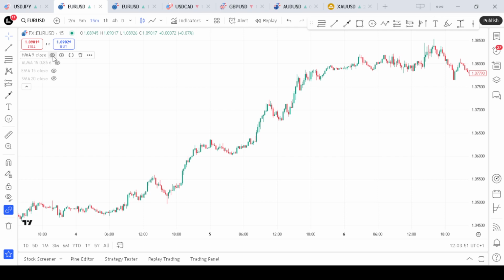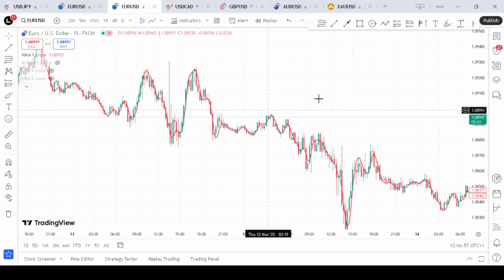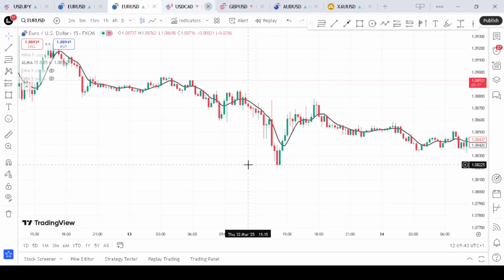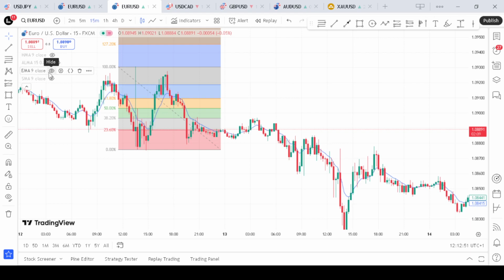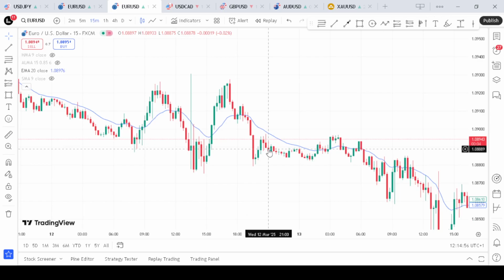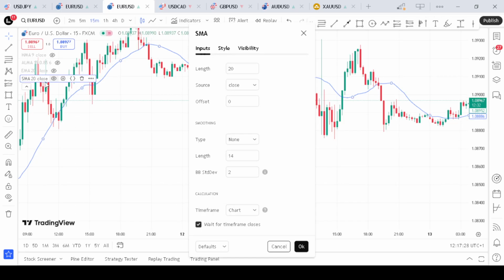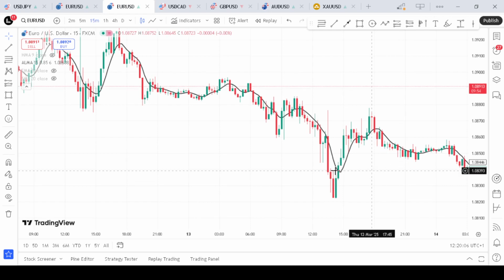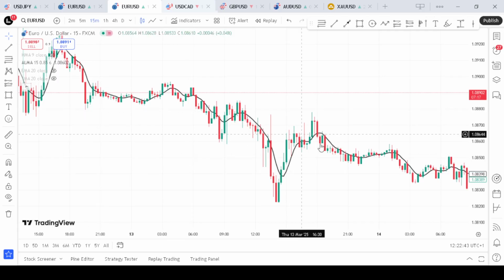The BEST Moving Average Strategy Revealed - HMA vs ALMA vs EMA vs SMA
Unlock the potential of moving averages in this deep dive into the BEST Moving Average Trading Strategy. We're comparing the heavyweights - HMA, ALMA, EMA, and SMA - to give you the edge in your trading decisions.

This video will walk you through the intricacies of each moving average, from the lag-reducing properties of the Hull Moving Average (HMA) to the balanced approach of the Arnaud Legoux Moving Average (ALMA). We'll also revisit the tried-and-true Exponential Moving Average (EMA) and Simple Moving Average (SMA), showing you how to harness their strengths in different market conditions.